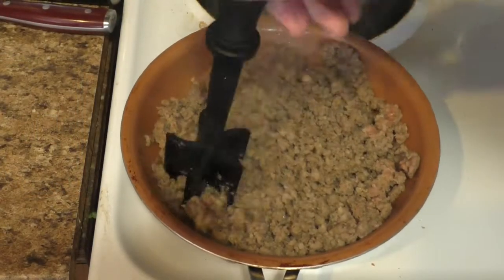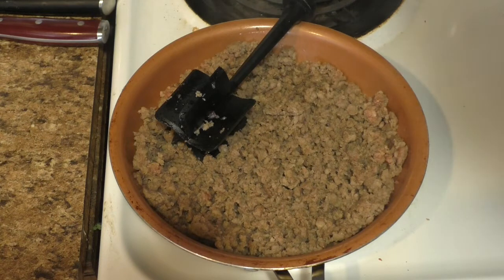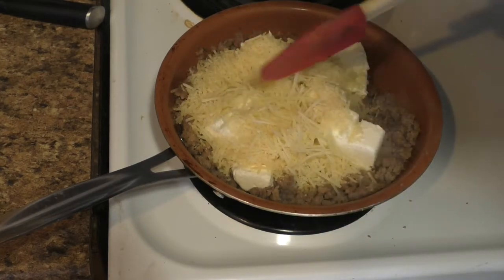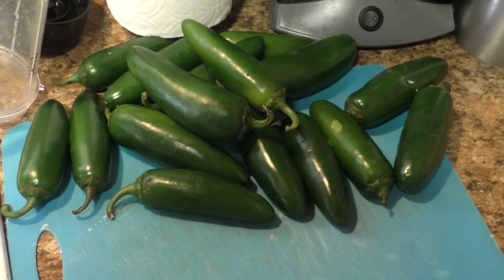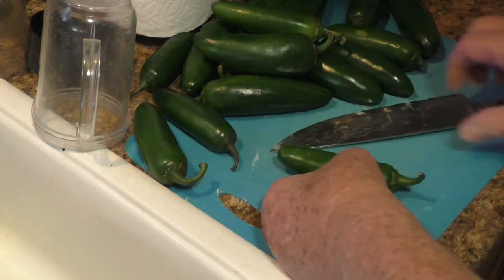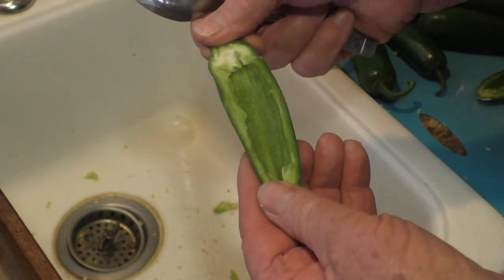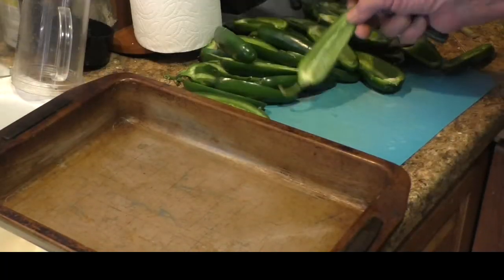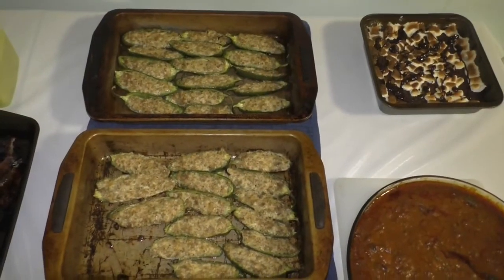Jalapeño-Cream Cheese Poppers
Here is how I show you how to make an easy and tasty appetizer for your next pot luck or informal dinner party.

BONNIE’S STUFFED JALAPEÑOS

16 jalapeño peppers
1 lb. sausage (Jimmy Dean pref.)
1 large cream cheese
1 C. Parmesan cheese

Cut jalapeños in half lengthwise; remove seeds and ribs; set aside.

Brown sausage; drain. Mix in cream cheese and Parmesan cheese. When the mixture is well-mixed, remove from the heat and allow to cool to room temperature.

Fill jalapeños with stuffing. Bake in a pre-heated 400ºF. oven until brown on top, 20-22 minutes.  Serve hot.